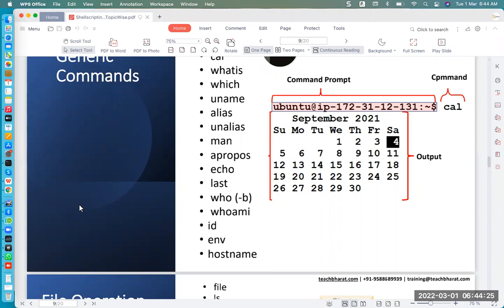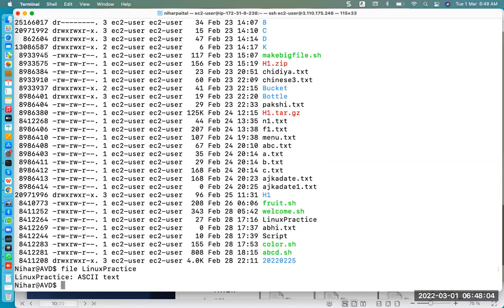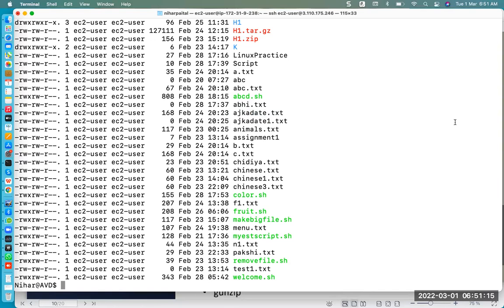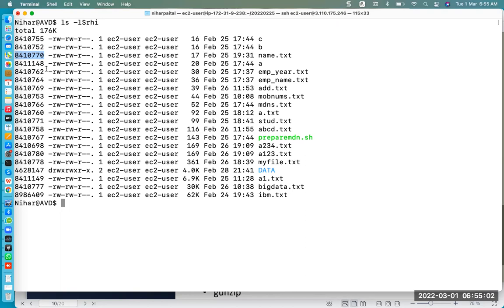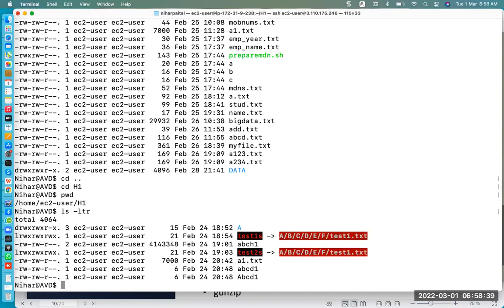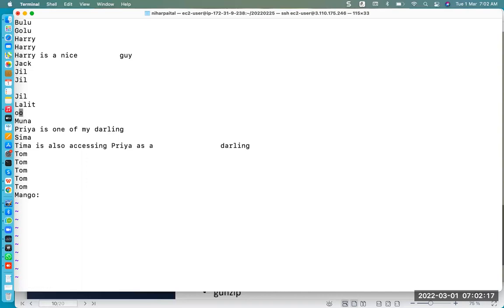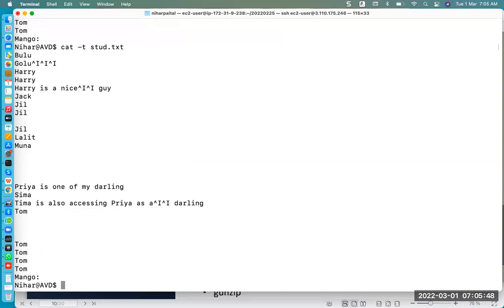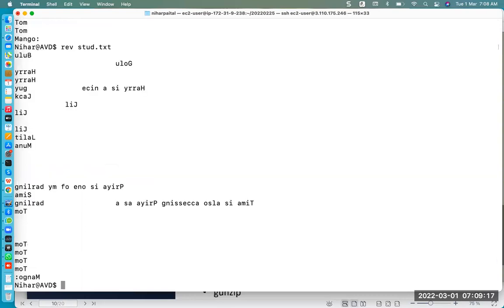Linux Day4 22Feb2022 hostname file ls tree cat tac rev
hostname
file
ls
tree
cat
tac
rev